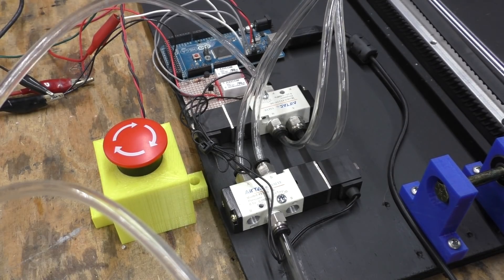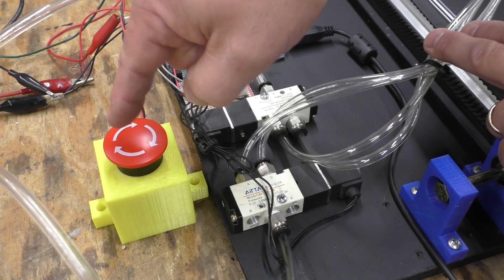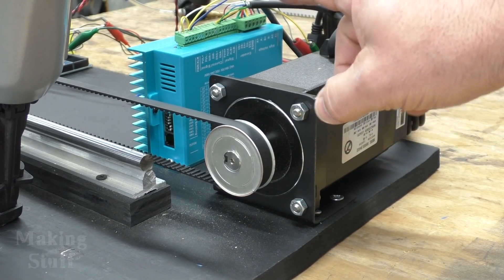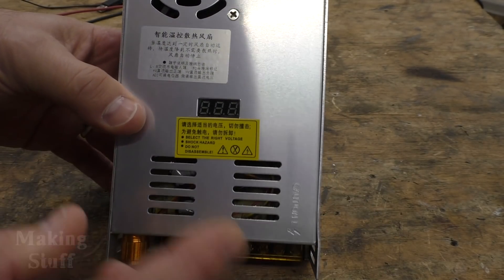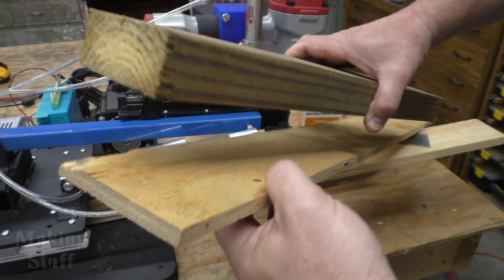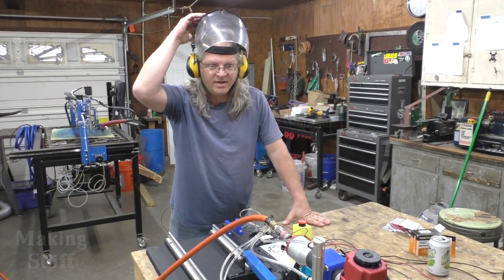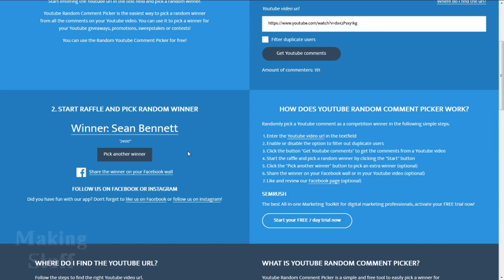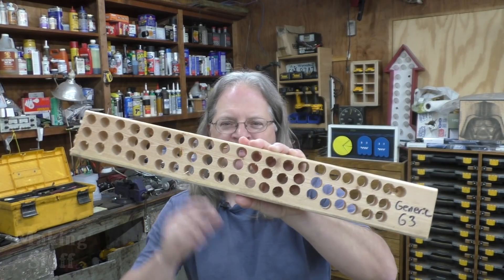NailGun Contest Results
Thanks to Fireball Tool and Bangood.com for providing prizes for this contest!

3rd Place Drill Pro Sanding Attachment

Items Used For Nailgun Robot:
0-48V Power Supply
Pneumatic cylinders
Solenoid Valves
Air Fittings
Pneumatic Air Hose
PTF Air Fitting Assortment
XL Timing Belt

Nema 34 Motor and Controller:
China Warehouse
USA Warehouse